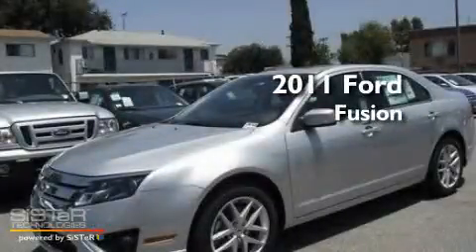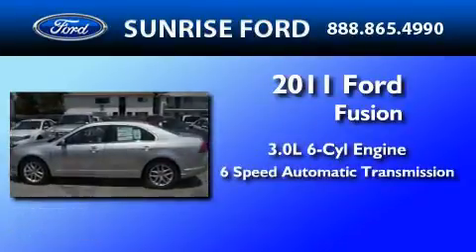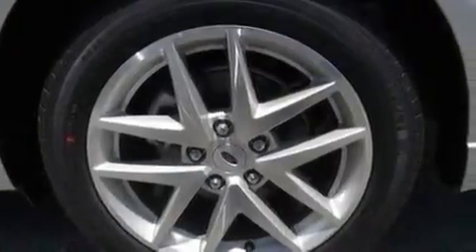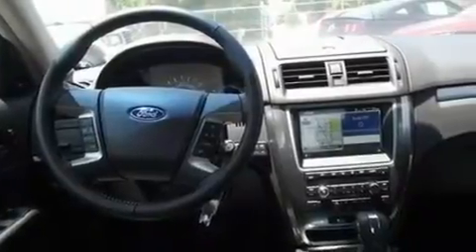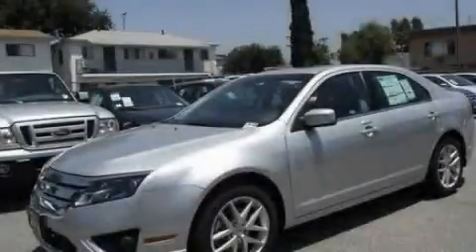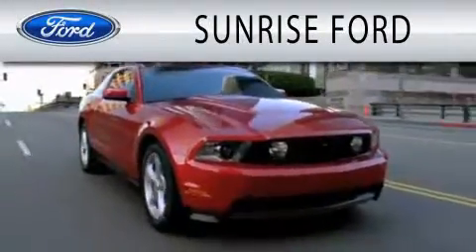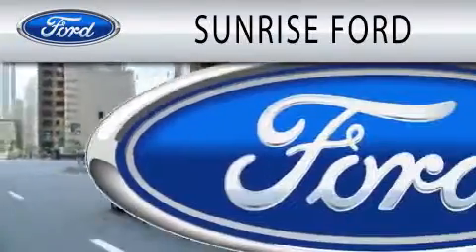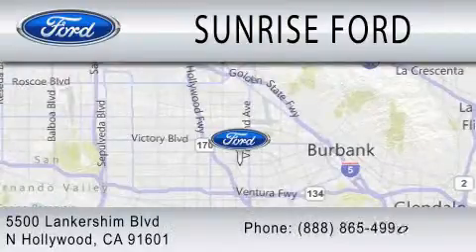2011 FORD FUSION North Hollywood CA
Year : 2011
 Make : FORD
 Model : FUSION
 Engine : 3.0L V6
 Trans . : AUTO 6SPD
 Exterior : INGOT SILVER
 Miles : 95

 Stock : M12024T